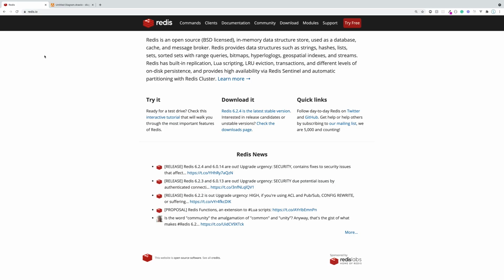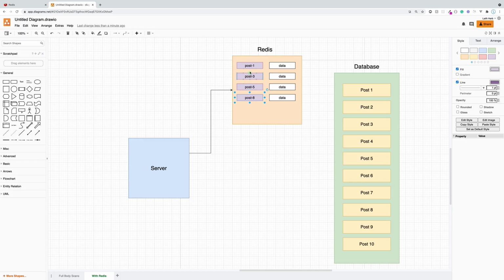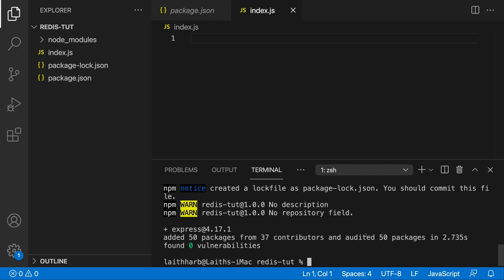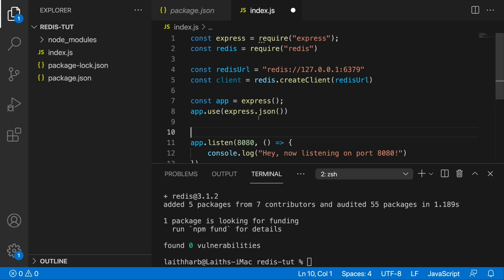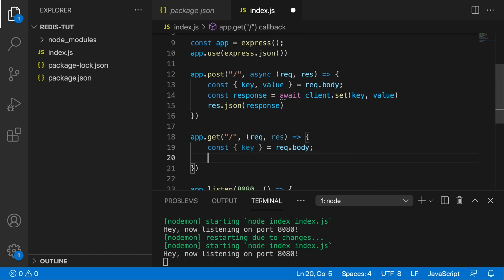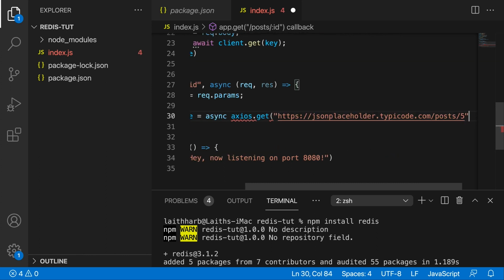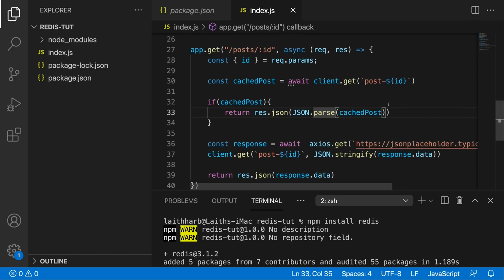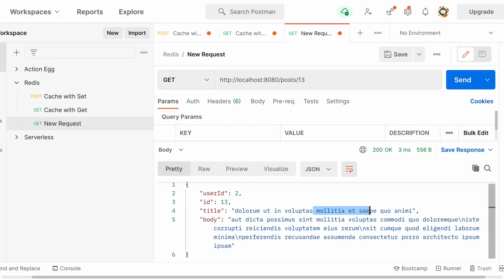Redis with Node Crash Course - Cache Data for Improved Performance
This crash course aims to teach you how to utilize Redis to speed up your query time.

Timeline
0:00 - What is Caching
9:04 - Download Redis
11:27 - Setting up an Express App & Connect it to Redis
19:16 - Adding Data to Redis
24:41 - Retrieving Data
28:06 - Redis in Practice
40:20 - Expiring Data